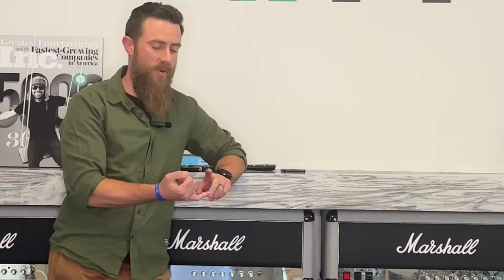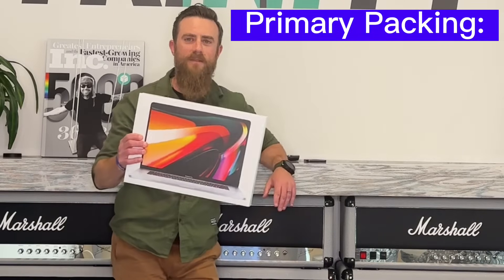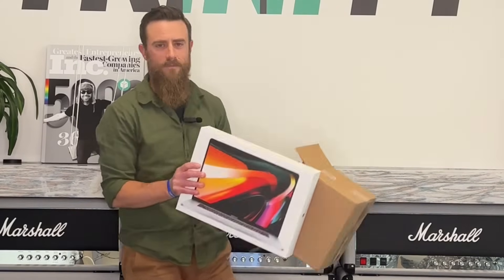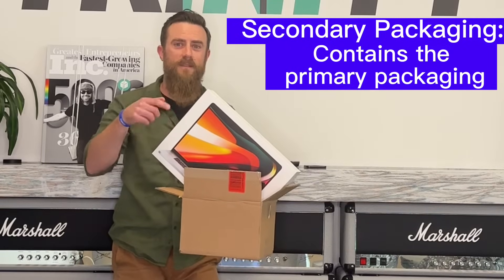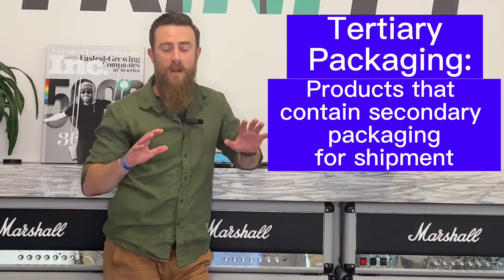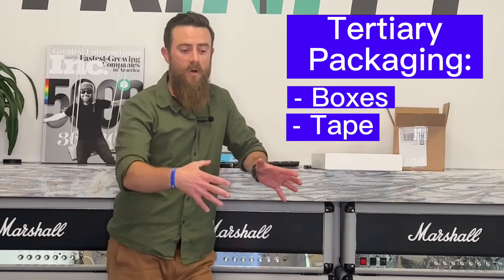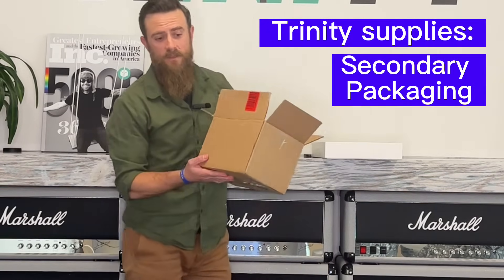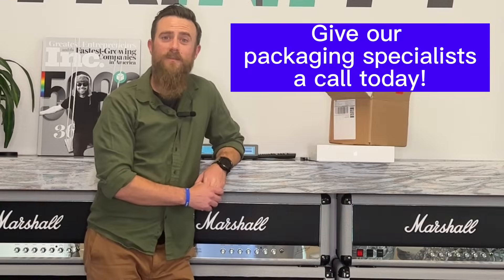Different Types of Packaging | Trinity Packaging Supply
Packaging isn't one size fits all. Learn more about the three different types of packaging supplies with our VP of Supply Chain, Steve Epifano.

Want more details about the three types of packaging?

Did you know there are three different types of packaging supplies?
📦 Primary Packaging
📦 Secondary Packaging
📦 Tertiary Packaging

Each type of packaging has a very specific use that helps get your products from A to B. Watch Steve unbox the differences between the three types of packaging, and learn more about how Trinity can help you with your packaging needs.